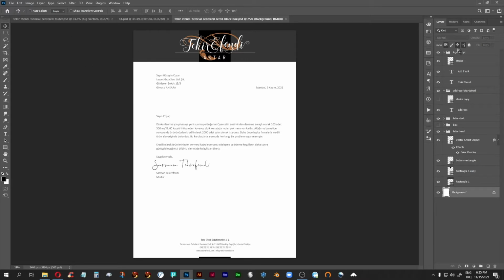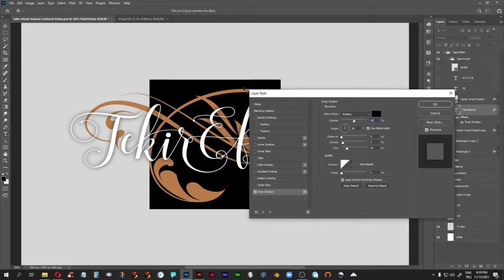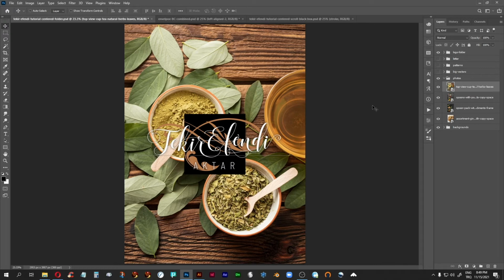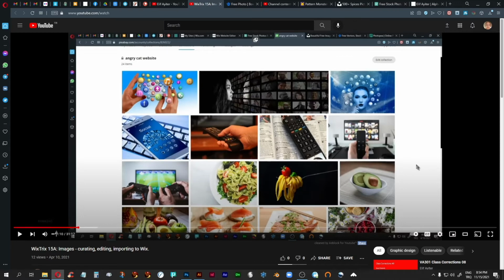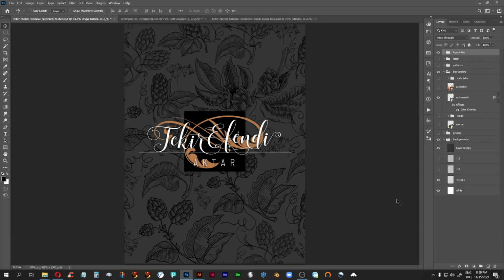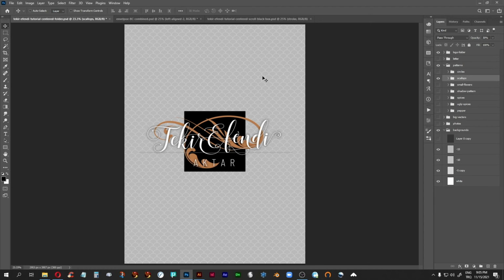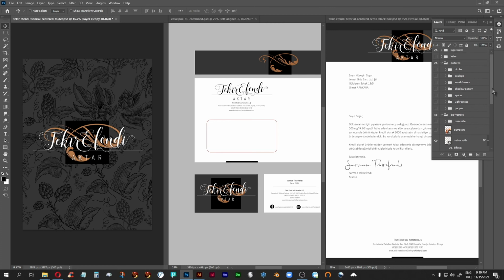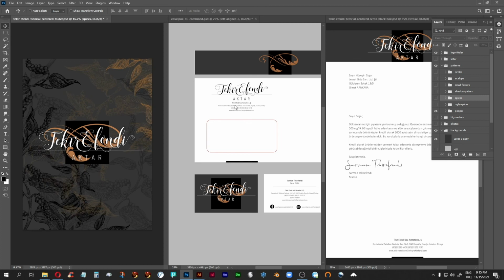Stationery Package Tutorial 9A - Centered Design Folder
Go here to watch photos tutorial:
First 8 minutes only.